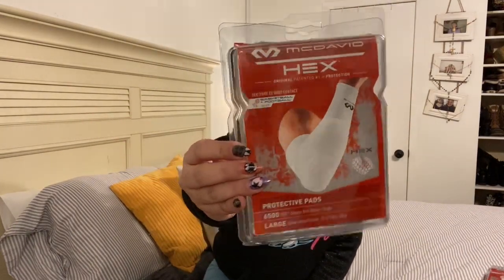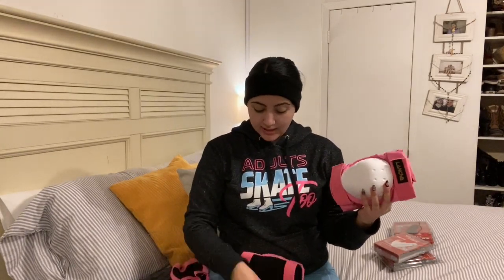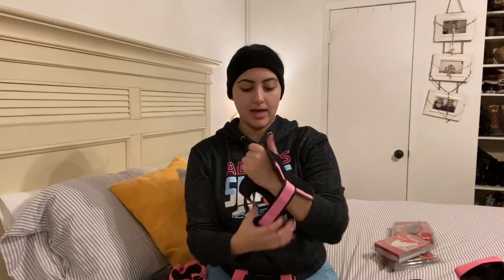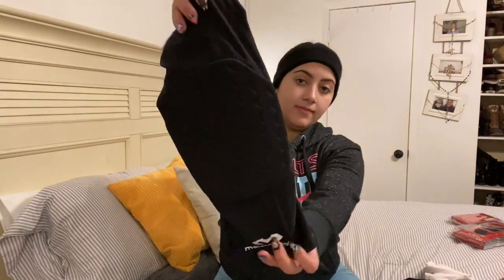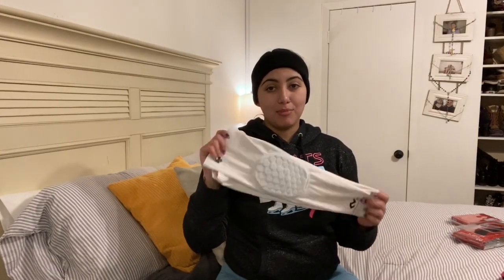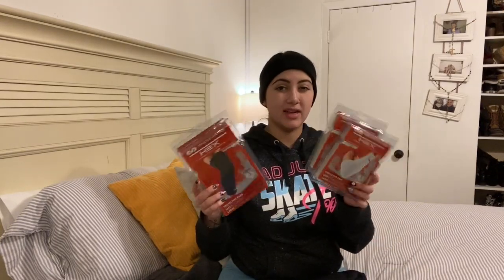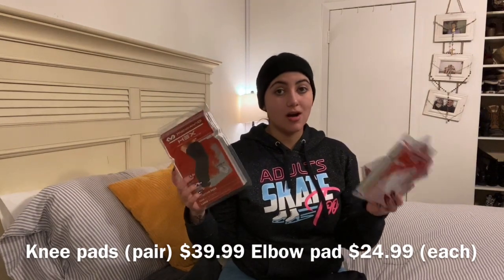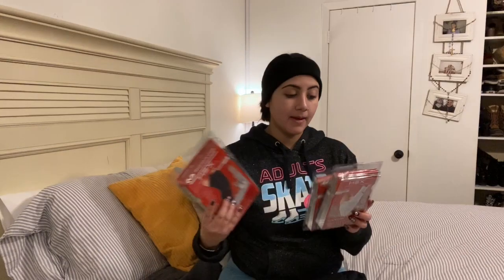Figure Skating Protection Gear | Knee Pads Elbow Pads Butt Pads | Adult Figure Skater | McDavid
Hello fellow figure skaters! In today’s video I will talk about the protection gear that I like to use on the ice!
PROTECTIVE GEAR:
McDavid HEX Extended Leg Sleeves - Pair $39.99
**I bought size Large (in adult)

McDavid HEX Shooter Arm Sleeve - $24.99
**One per box! I bought size Large (in adult)

My old knee pads
LANOVAGEAR Knee Elbow Pads and Wrist Guards- $19.99
**I bought size Medium (in adult)

Jerry's 850 Protective Shorts- $53.99
**I bought these in Adult M/L